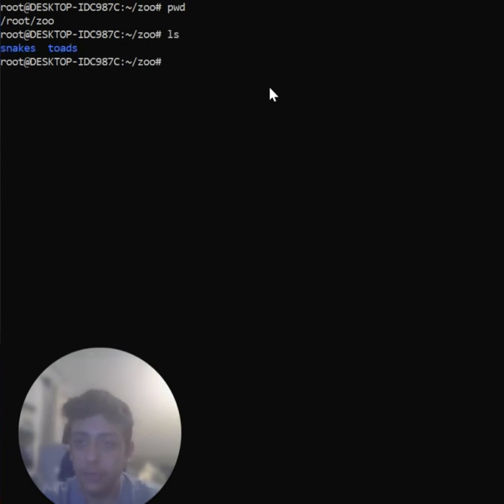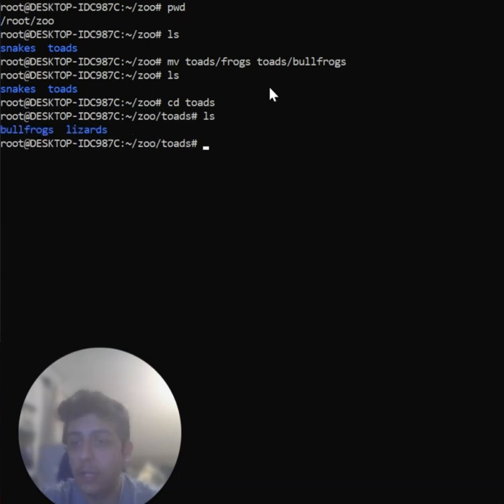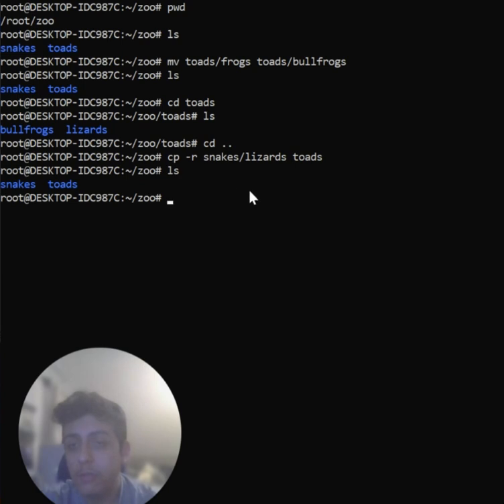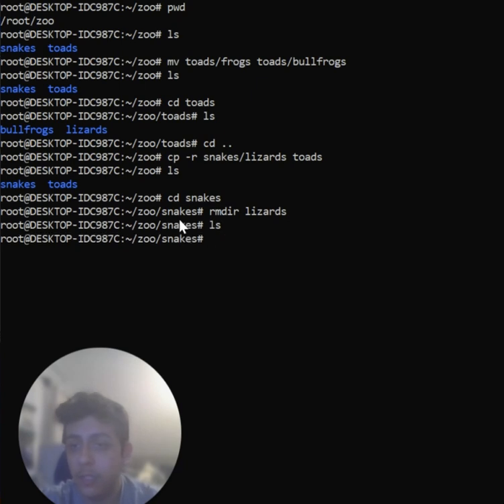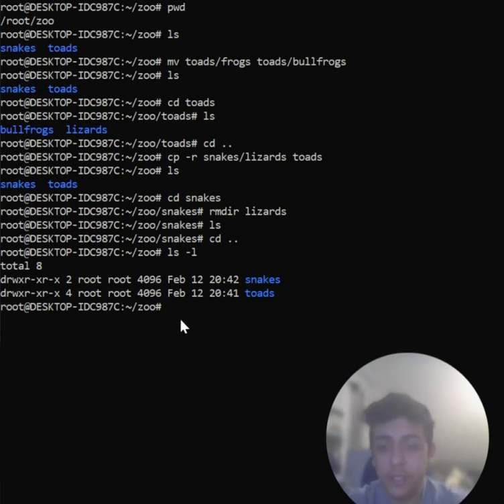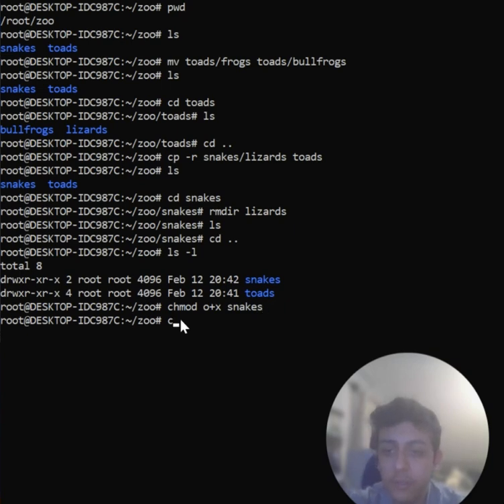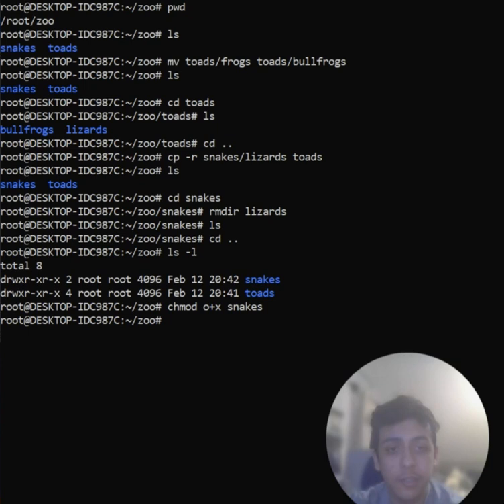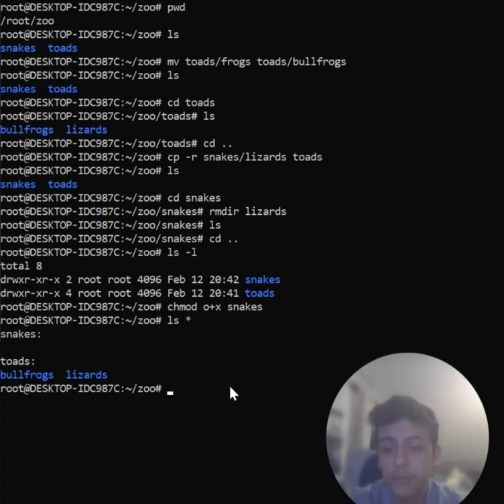part 2. Exploring more Commands to learn in Linux!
Hello, this video will cover some more commands in Linux figuring out what they do and why they are useful to know and have.